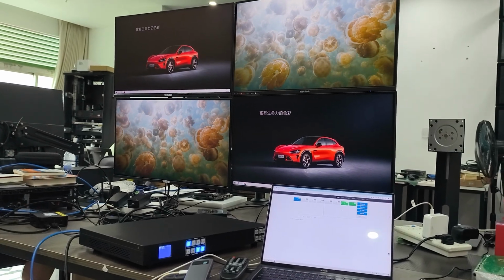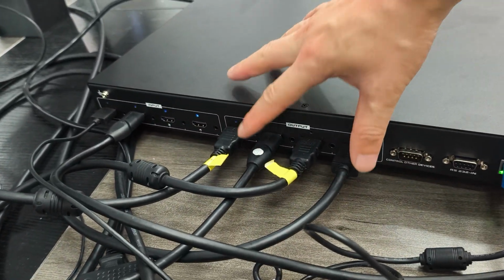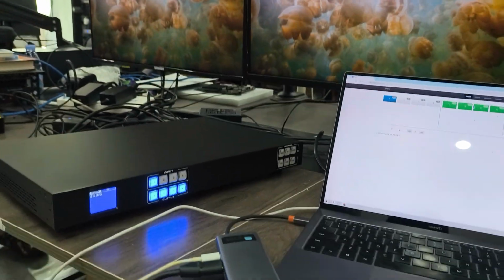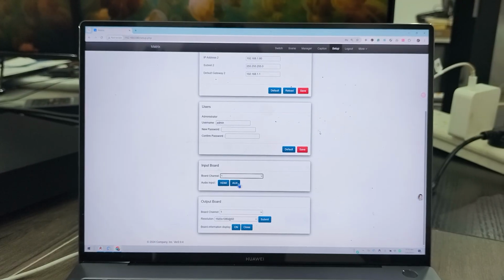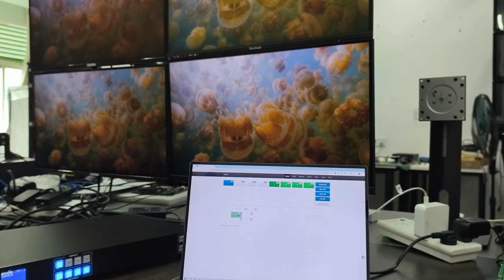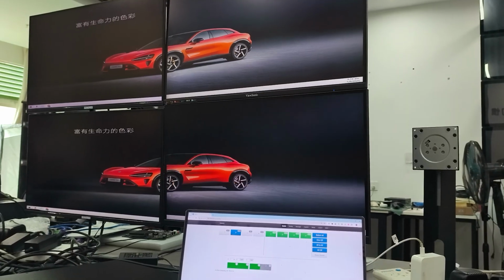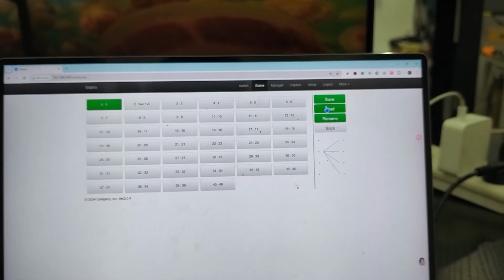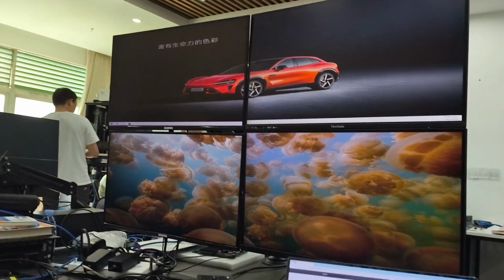1080P 4x4 HDMI Matrix with Seamless switching and video wall